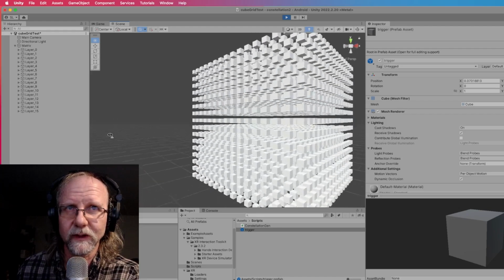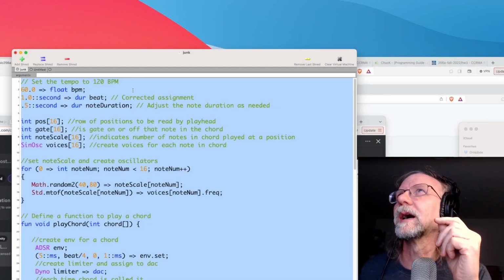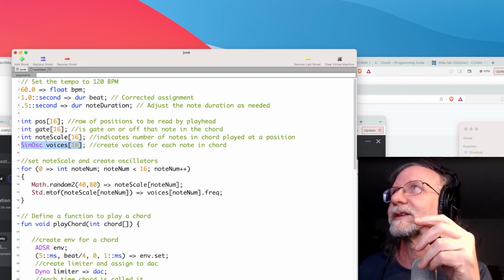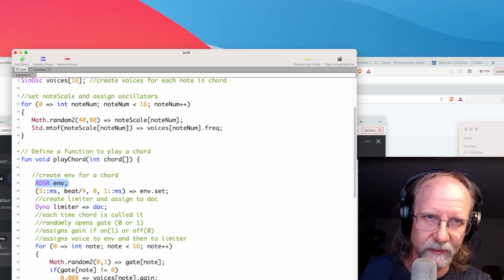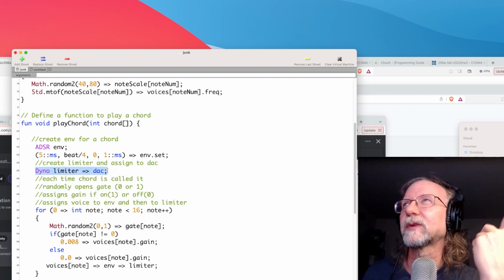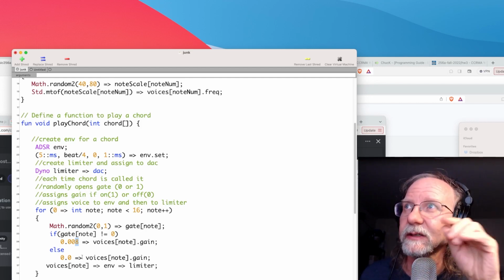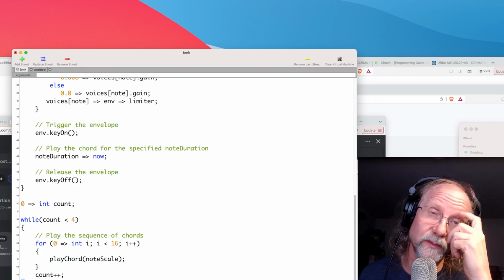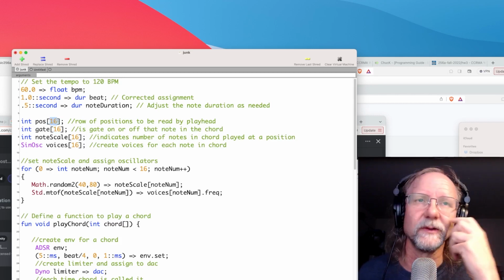Procedural Audio For Unity: Refining "ChucK" Logic (Constellation Devlog Part VII)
In the previous video, Scott worked the interaction manager into a initialized state and later began experimenting with duplicating the sequencer layer. In this episode, Scott gives an overview of the updated ChucK script that will be used to trigger audio in Unity.